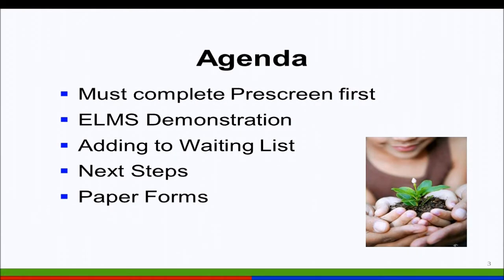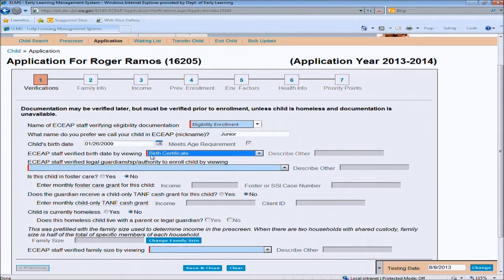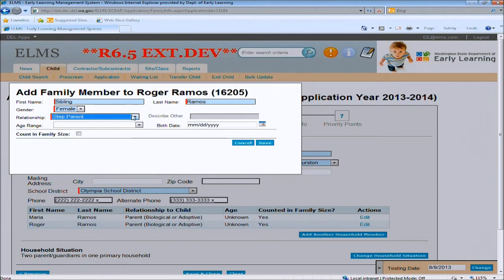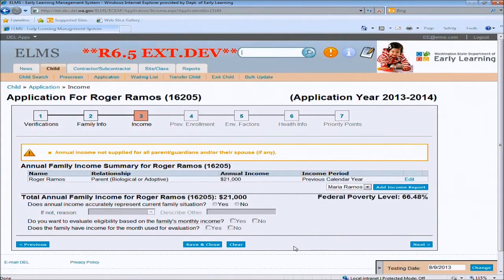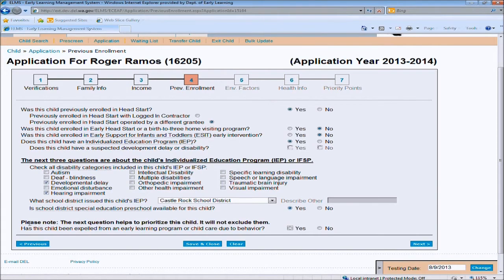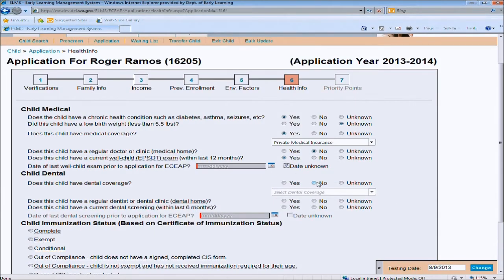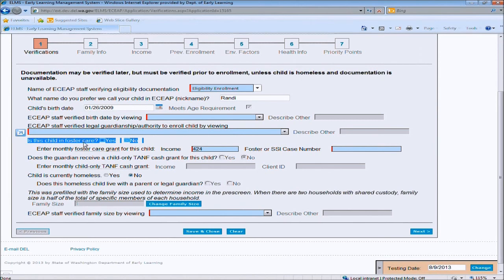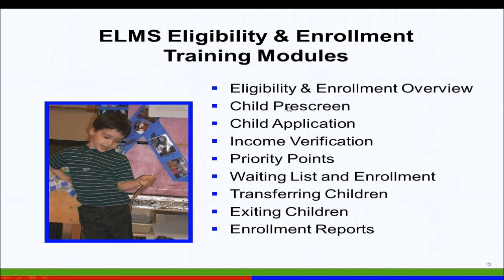Completing a Child Application in ELMS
ELMS training module EE3